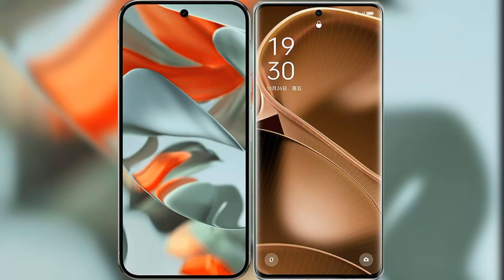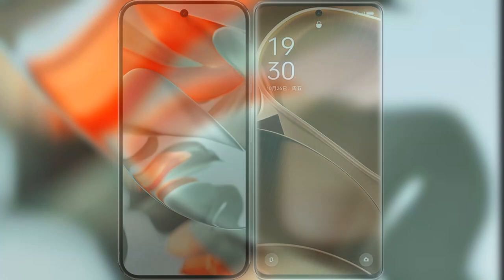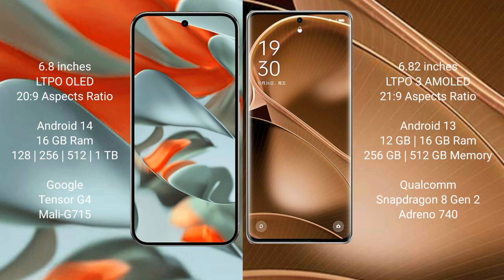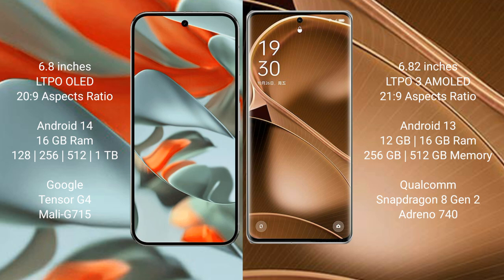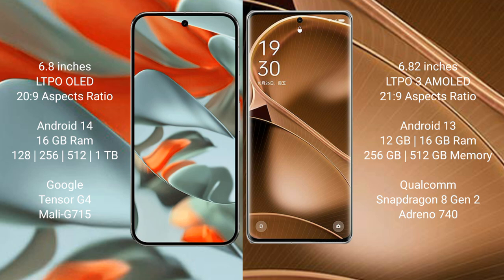Google Pixel 9 Pro XL vs Oppo Find X6 Pro Review